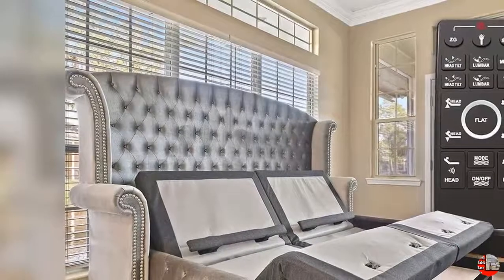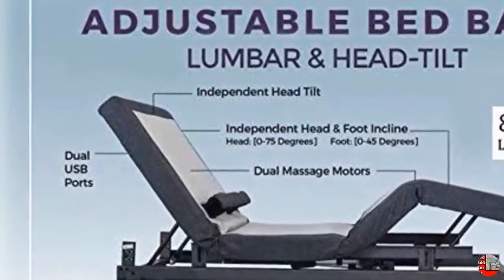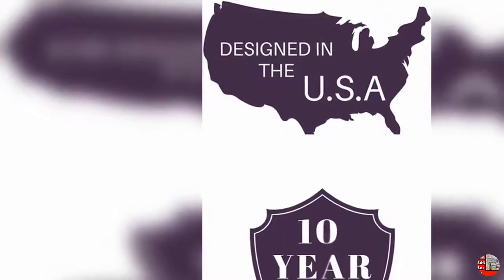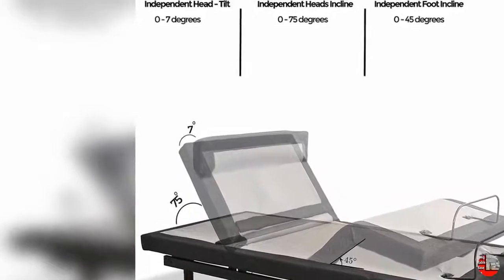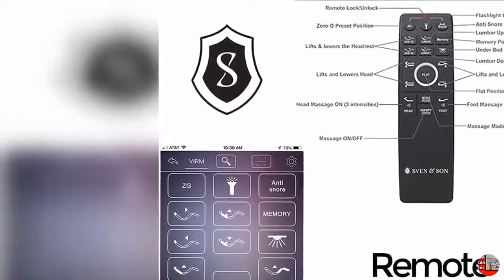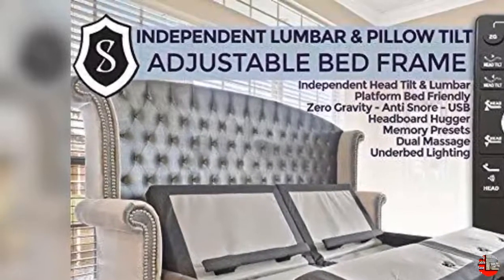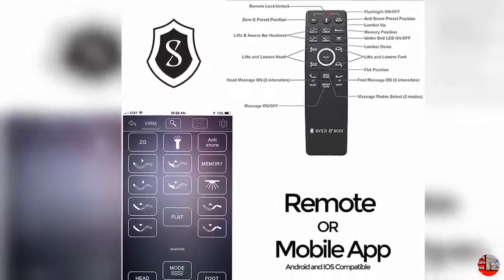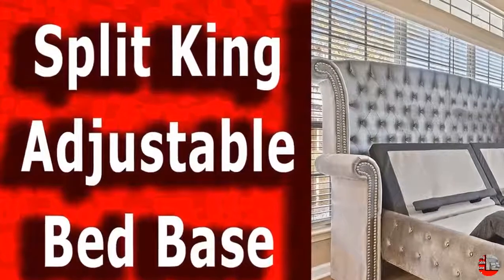Best Sven & Son Split King Adjustable Bed Base Frame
To get this Bed Base

PRODUCT DETAILS NAME:
Sven & Son Split King Adjustable Bed Base Frame (Lumbar & Head Tilt) Platinum (Adjustable Frame (Base ONLY))

PRODUCT FEATURES:
• ✅ ADJUSTABLE BED BASE by Sven and Son | #1 RATED PREMIUM ADJUSTABLE BASE | Lumbar Support | Pillow Tilt | Head 0-75 Foot Articulation 0-45 | Wall Hugging 8 inches | 4 Independent Heavy Duty Motors | 1800 lb. lift capacity

• ✅ ERGONOMIC REMOTE | Zero Gravity | Anti Snore | TV | or 3 Pre-Set Memory Buttons | Flashlight | Individual Lumbar & Head Tilt | Under Bed LED Lighting | Wireless Raised Button & Backlit Remotes |

• ✅ STORAGE BED & PLATFORM COMPATIBLE | Zero Clearance | Emergency Power Down Feature | Dual USB Charging Stations 4 Per Base | Interactive Massage Units with Multiple Level Massage, Pulse, Wave, and Full Body Vibration | Mattress Retention Bar System | 3" 6" and 9" Adjustable Legs

• ✅ BLUETOOTH WIRELESS SYNCING Split King Adjustable Bed Bases. Mobile App Apple iOS Android use your iPad iPhone or Android to control all of the functions of the Premium Sven & Son Adjustable Bed Base Frame. Benefits of Adjustable Power Bases: Snoring, Getting in and out of bed, Watching TV/ Reading in Bed.

• ✅ FREE 10 YEAR EXTENDED WARRANTY $0 DEDUCTIBLE PARTS AND LABOR in home technician visits. 100% mechanical, motors, electric, power surges and structural coverage ($400 Retail Value) Warrantees Differ Greatly, We Provide The Best Coverage Available. Headboard not included.

PRODUCT DESCRIPTION:

NEW STATE-OF-THE-ART BED BASE BY SVEN & SON: Upgrade your lifestyle & rethink comfort with the all-new Platinum Adjustable Base by Sven & Son. Imagine yourself relaxed in your own home with the split adjustable base using the Individual Lumbar & Pillow Tilt. Using 5 high-end motors, the split king adjustable bed base wall hugger can move you approximately 8" closer to your headboard and nightstand for true ergonomic comfort. 10 Year Bumper to Bumper Coverage & 0 Dollar Deductible

TAKE TRUE CONTROL OVER YOUR BED BASE: Knowing how advanced wireless control is important for you, we reimagined remote control in electric adjustable beds with the all-new 18 Button remote. Enjoy One-Touch Flat function, Anti Snore, Zero Gravity, Memory and pre-set button, along with an emergency power-down feature. Platform bed zero clearance compatible. And with the ultra-quiet motor & split design, you can change functions easily without disturbing your partner.

MASSAGING. REINVENTED. Delight and relax after hard days work with the all-new interactive massaging unit. Our massaging adjustable bed base lets you target aches & pains directly using multiple level massage with Pulse, Wave, and Full Body Vibration. Control everything easily through our iOS & Android app from your smartphone/tablet and recharge them easily using the 2 USB charging ports.

5 ULTRA-QUIET FIRST-CLASS MOTORS: No matter if you want to massage while your partner is sleeping, or you want to move positions in the middle of the night, you can do it unnoticeably with our ultra-quiet motor and smartly engineered frames. This supreme motor is truly built to last while providing you daily with reliable & responsive usage. Rest assured knowing that here at Sven & Son we provide 5-Star service & amazing 25 Year Coverage for our adjustable bed base!

10 YEAR BUMPER TO BUMPER COVERAGE

A 0 dollar deductible for an in-home service. This Covers a technician's service and no-cost on parts or labor.

Have peace of mind with coverage on

- Power Surges

- Remotes

- Wires & Motors

- Transferable

DUAL, FULL-BODY MASSAGE WITH WAVE

Sven & Son brings a spa-like experience to your bedroom. The fully adjustable dual massage incorporates our wave technology. There are two separate areas at work to soothe you - one to loosen up those shoulders, and one to focus on those hard-working legs. Our wave technology sends that awesome sensation of relaxation travels from head to toe and back.

ULTRA QUIET

Ultra quiet is our quietest motor yet. Continue to hear every minute of your favorite show or every note of your favorite song while simultaneously adjusting your bed. Want to change positions without waking that sleepy-head next to you? Not a problem.

UNDER-BED LIGHTING

The Sven & Son offers under lighting, providing both ambiance and functionality.